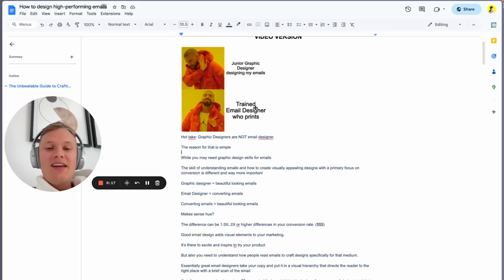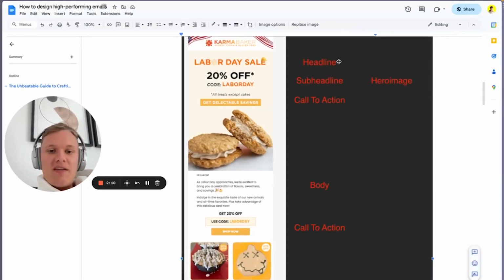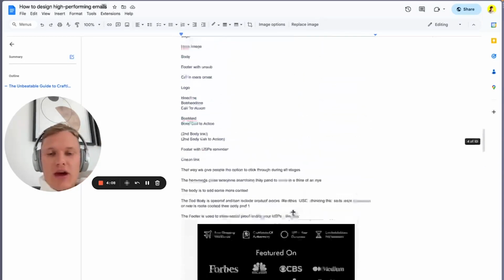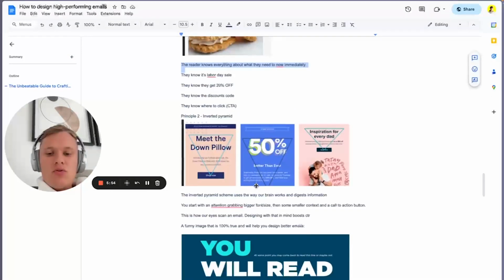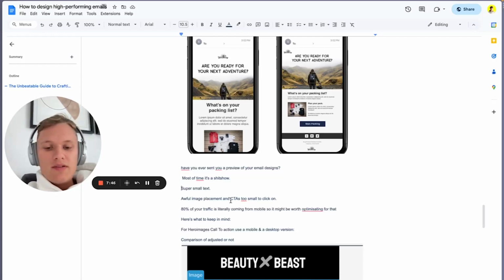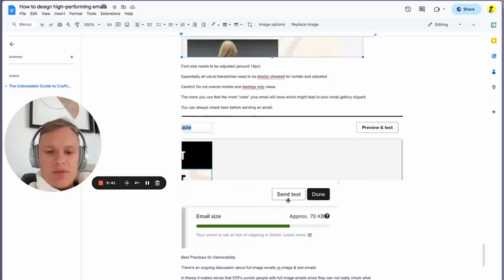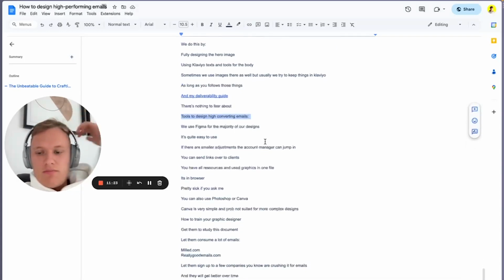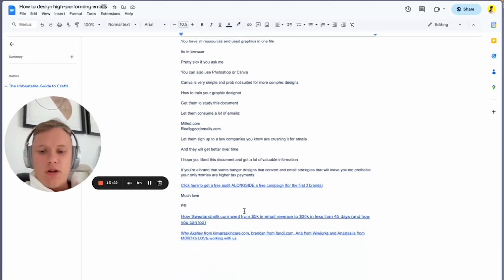How to design high converting Emails | Klaviyo Email Marketing Tutorial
Welcome to this week's video where I show you how to design your emails.

You will learn the difference between emails that look good and emails that convert.

Are you an ecommerce brand owner?

If so schedule a call to get a FREE AUDIT of your exisiting email efforts and a step by step guide tailored to your store on how YOU can grow profitable

If you want to see more case studies & how to go from below 5% in email revenue to 32%+ in 42 days in various niches (skincare, clothing, kids, home décor, activewear, etc.) feel free to go through this playlist